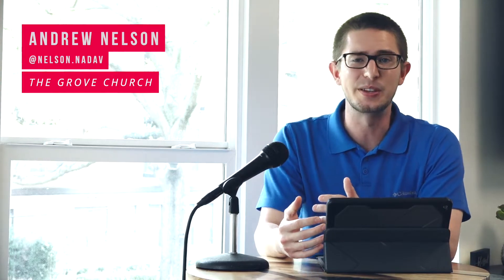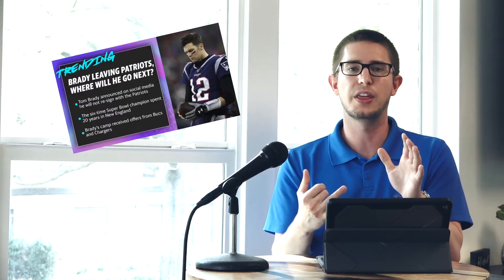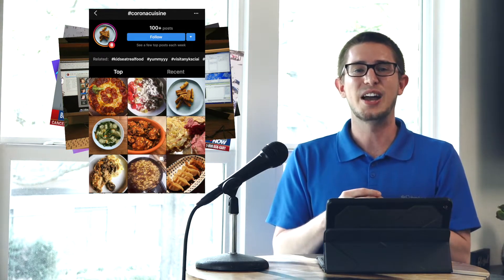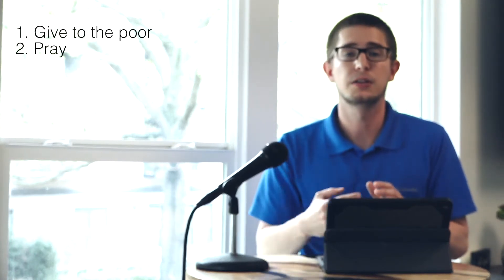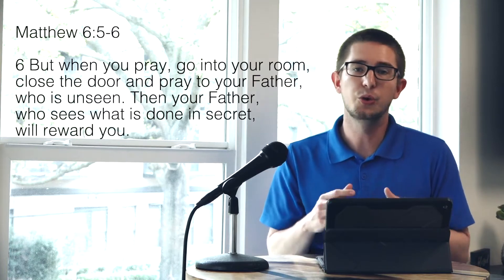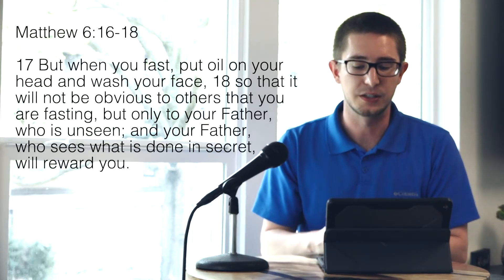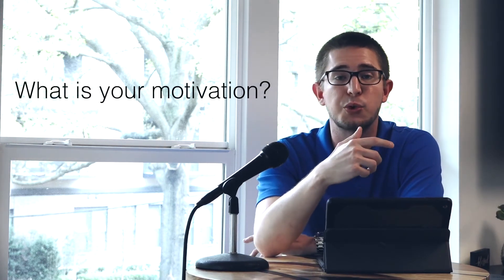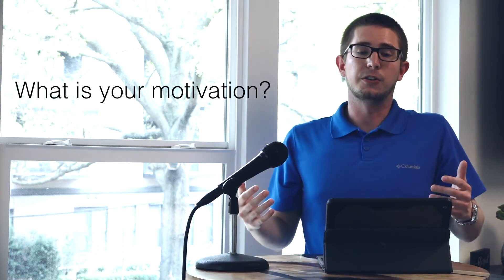Student night live week 2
Welcome to Student Night Live! Every week we will be uploading a short sermon for you and your small group. Need a leader guide?